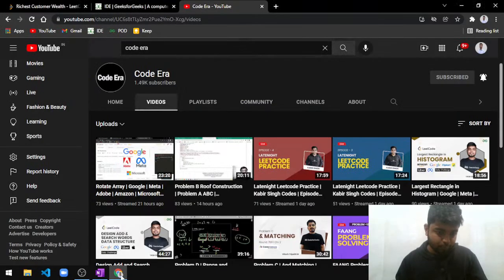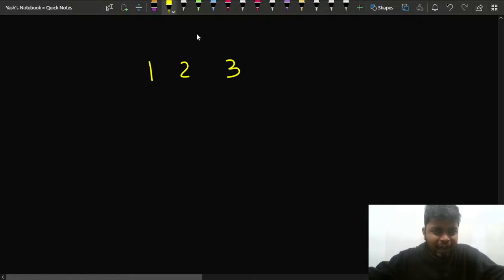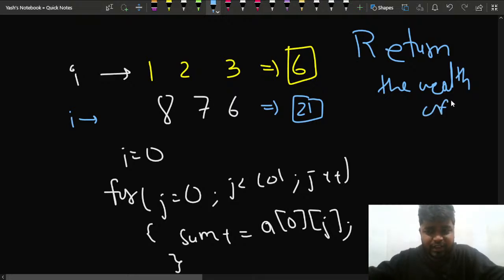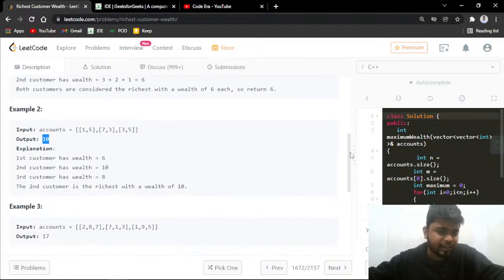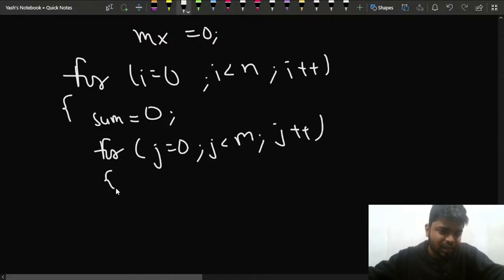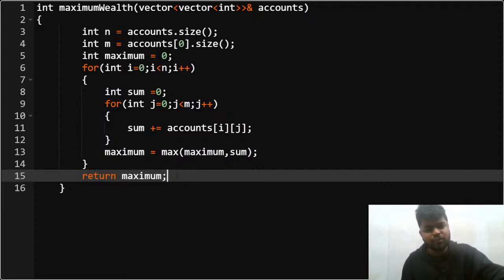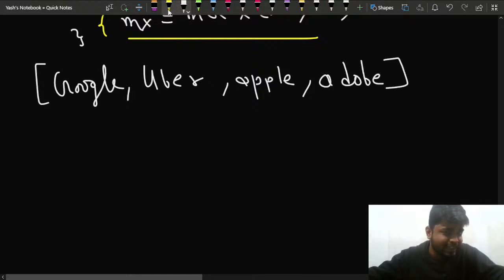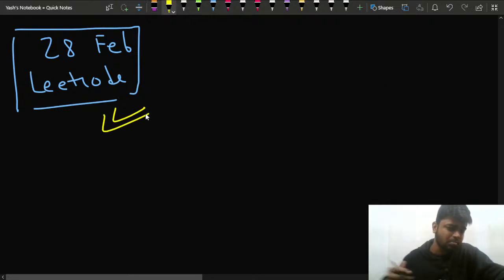Richest Customer Wealth | Google | Uber | Adobe | Apple | LeetCode | Yash Dwivedi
Time Stamps:
0:00 Understanding Problem Statement